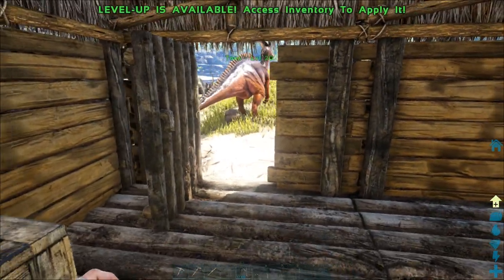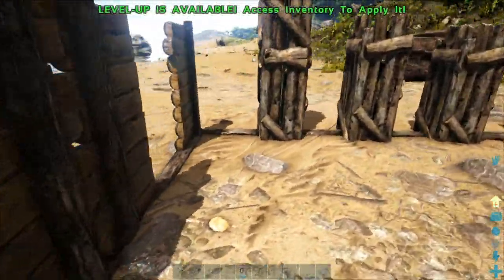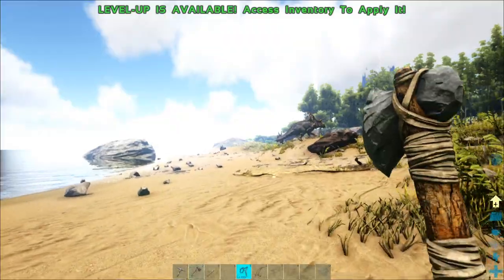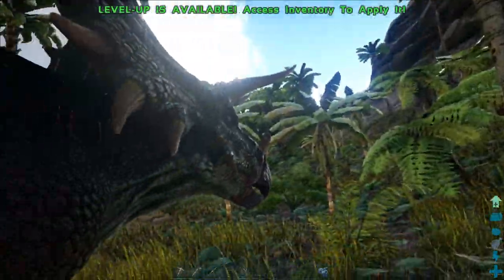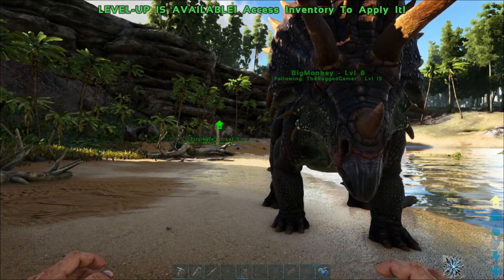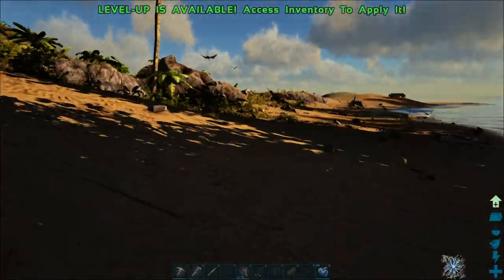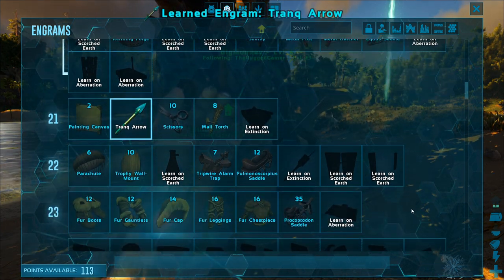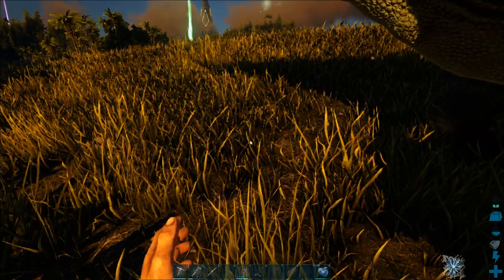ARK Survival Evolved - How to - Beginners Guide - Episode 4 - Our First Harvest Dino - Berries/Trike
Welcome everyone to the new Beginners guide for ARK:Survival Evolved. This game is HUGH when it comes to content and there is a LOT we can do. So to ease new or returning gamers, Enjoy the new How to guide!

Purchase your copy of the game:
ARK: Survival Evolved:

Today's episode we look at our first harvest Dinosaur, with the use of a taming pen! (its time for the Pens!), Hope you enjoy looking at some techniques and different ideas!